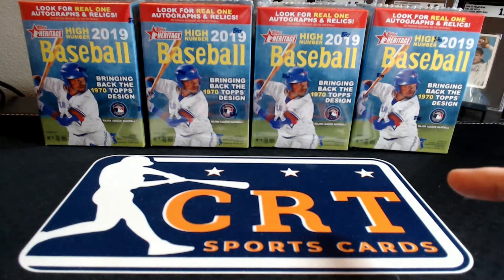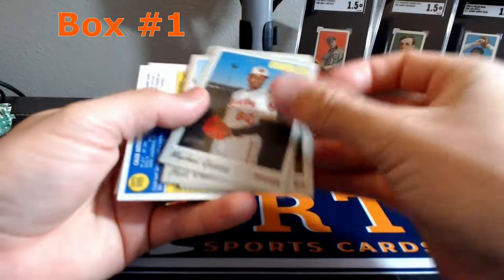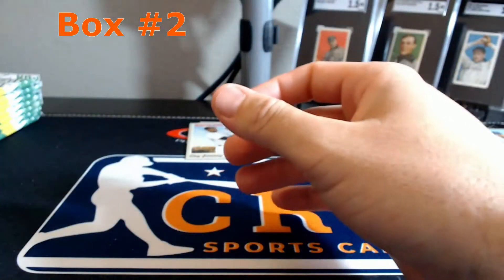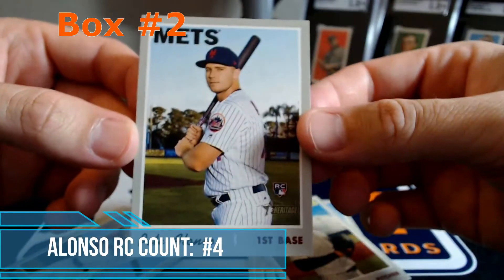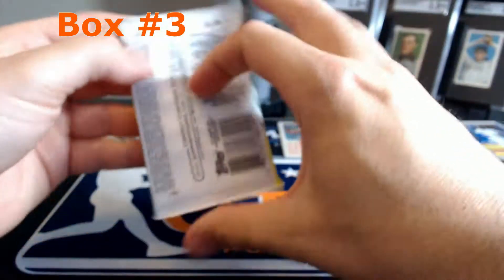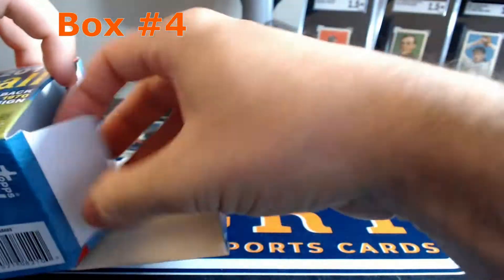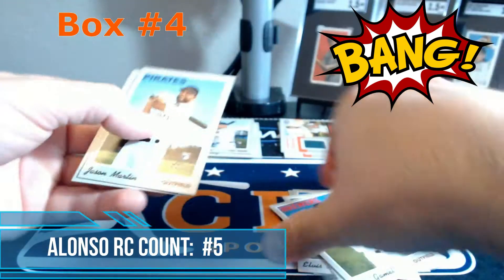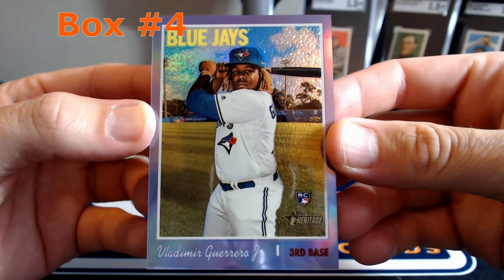2019 Topps Heritage High Number: 4 Blaster Box Break #2 of 4 - Hot Box with the right RC!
Four part video series here from a blaster case of 2019 Topps Heritage High Number where we go searching for the big rookies and veteran hits!

eBay consignment (for sale)